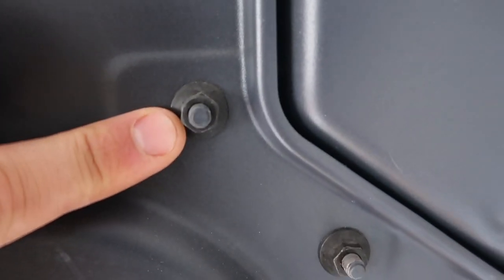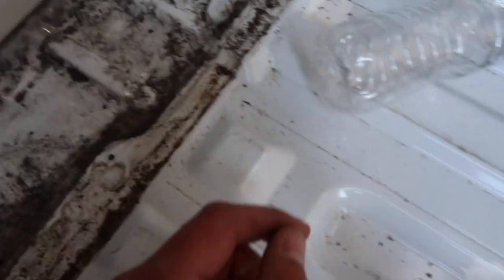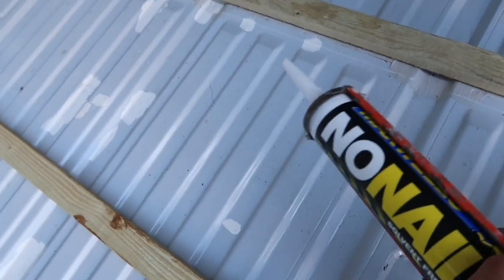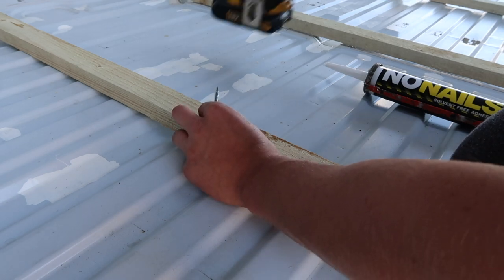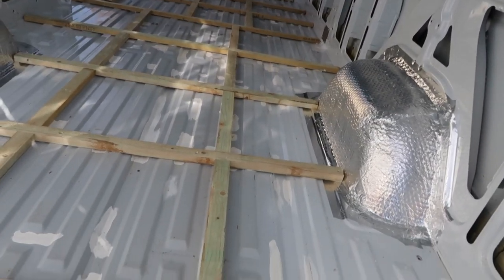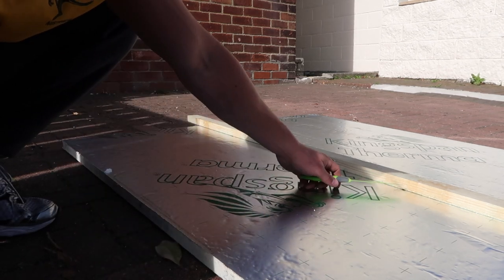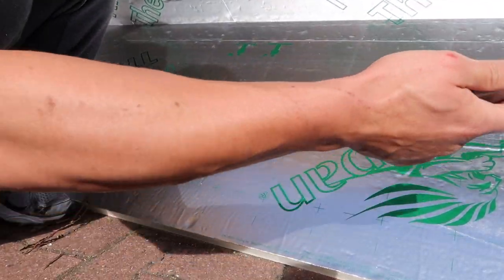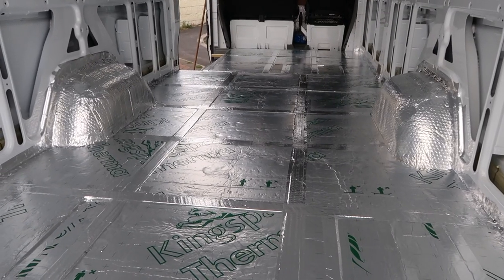Super SIMPLE floor battons and insulation | Ep7 | Sprinter Camper Van Conversion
How to get you van floor sealed and insulated.
Two part video sorting out the floor of the van. Check out Ep8 for the other half.